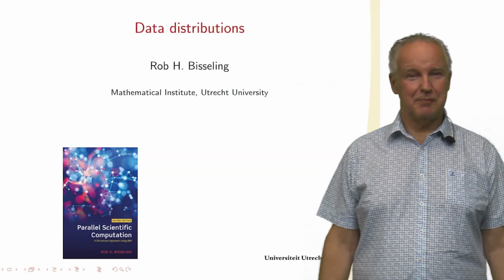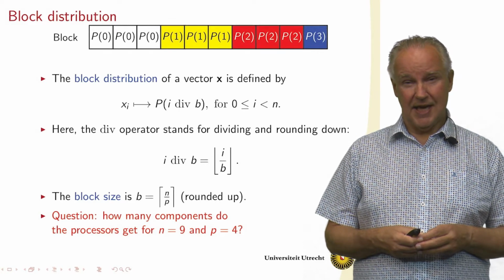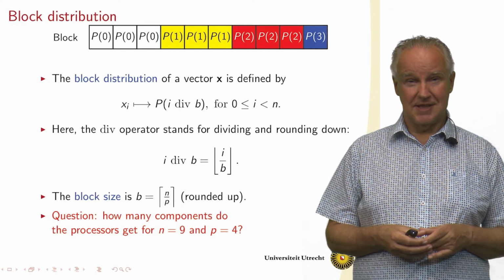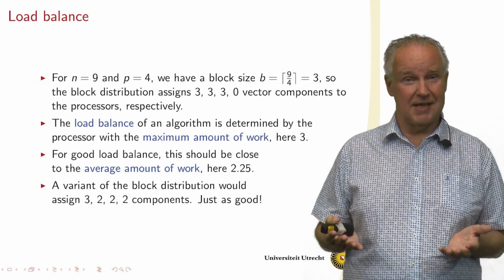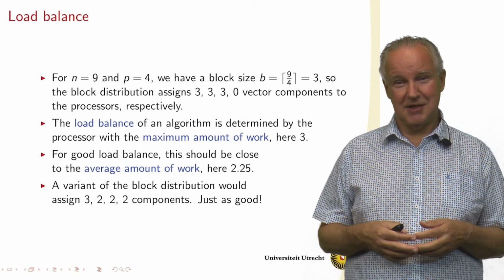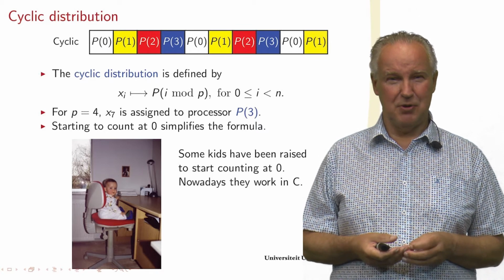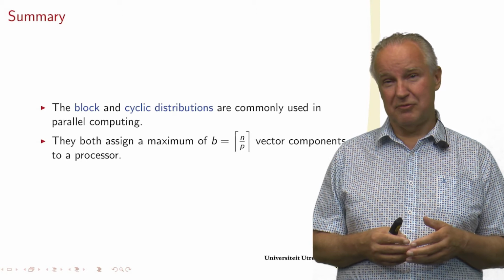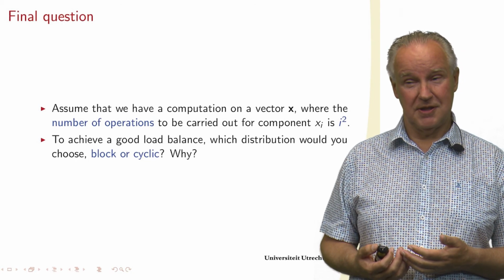Data Distributions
This video explains the block and cyclic distributions of a vector for the purpose of parallel computing. A good distribution will balance the work load associated with the vector components.

This video corresponds to the first half of Section 1.3 of the book Parallel Scientific Computation: A Structured Approach Using BSP, Second Edition, by Rob H. Bisseling, Oxford University Press, 2020.